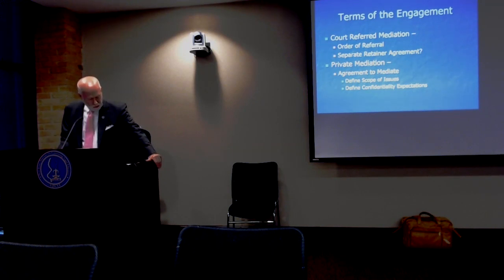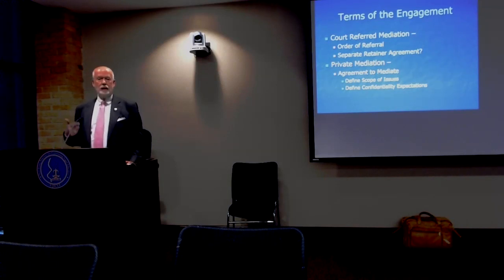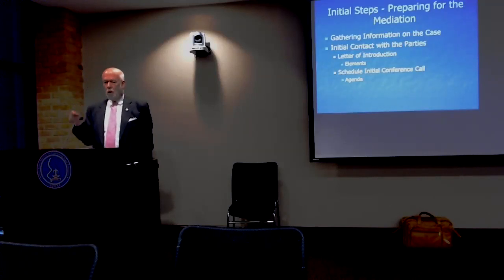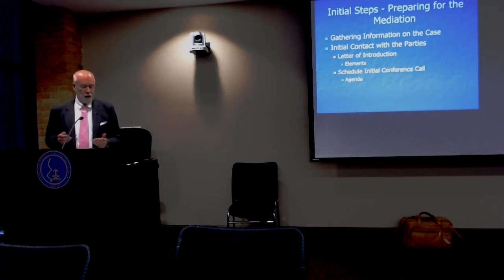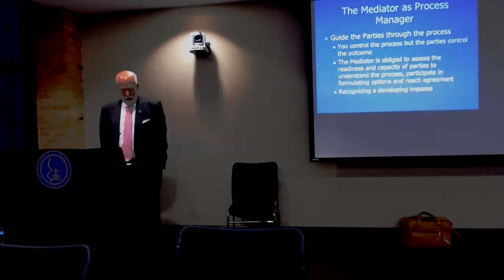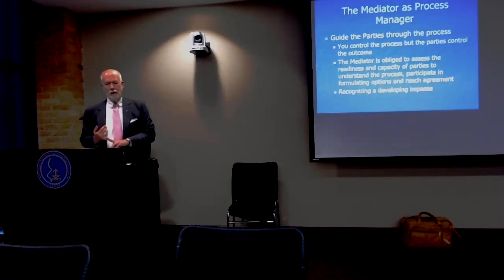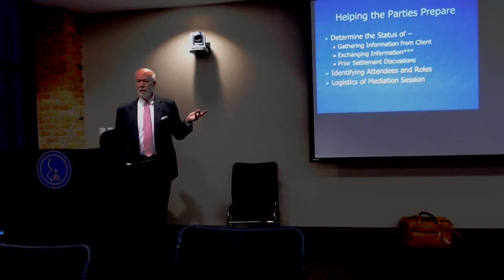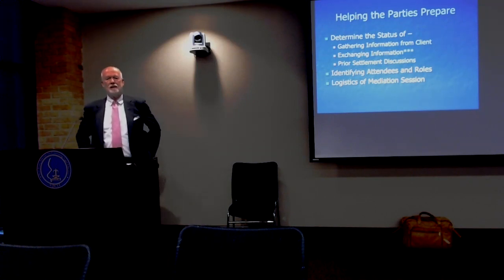NJAPM General Meeting 20180425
Nuts and bolts of resolving commercial disputes

Rick Steen is the managing member of Richard H. Steen, LLC, Attorneys at Law. He is on the board of directors of NJAPM and a past president of the New Jersey State Bar Association.  Mr. Steen concentrates his practice in the areas of construction, complex commercial, environmental and professional responsibility matters and alternative dispute resolution.  He is an experienced mediator, arbitrator, trainer and facilitator, and has served as a neutral in more than 1500 cases in the Federal and State courts, for the American Arbitration Association and in private proceedings.